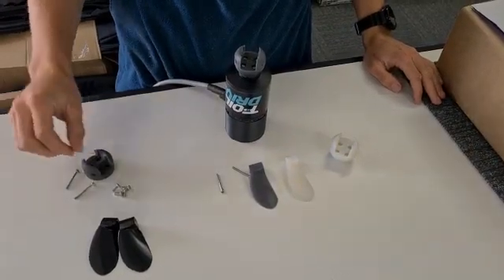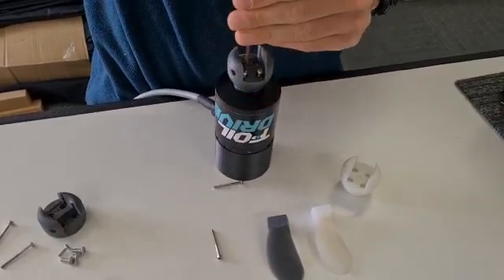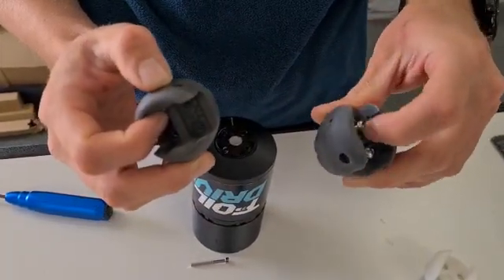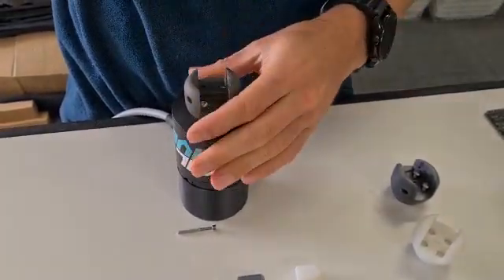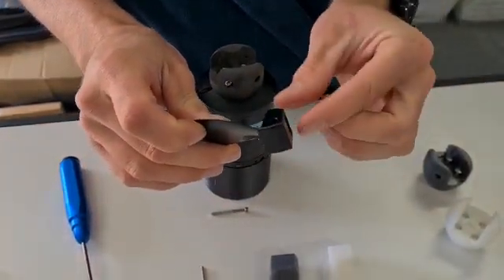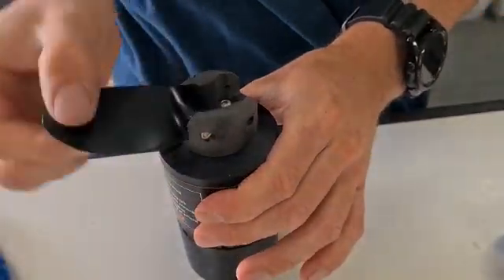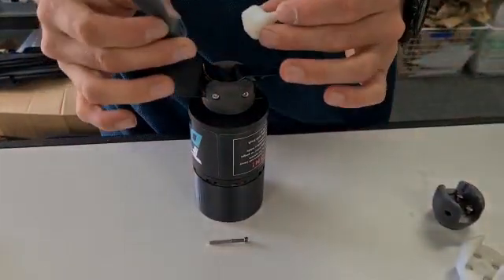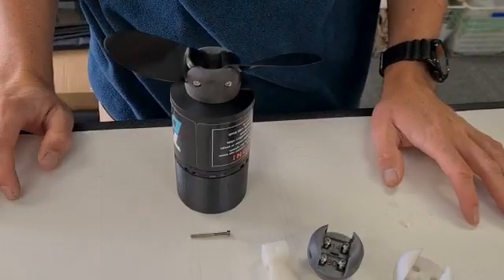How To: Fitting Aluminium Propellers & Hub Compatibility | Assist PLUS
A short instructional video about the Aluminium Propellers and their compatibility with existing hubs.